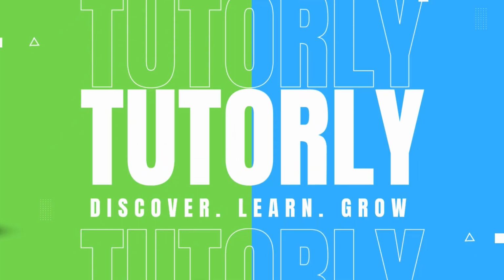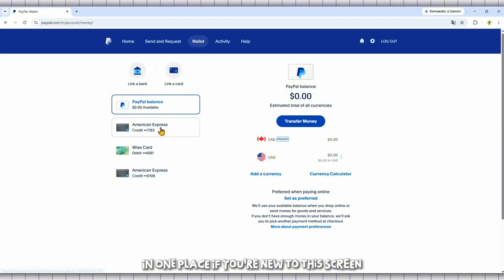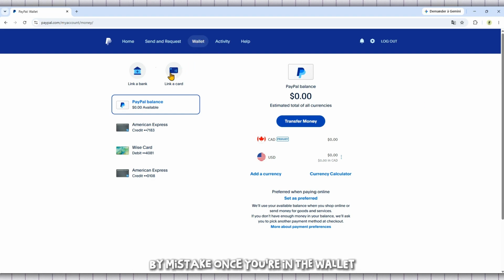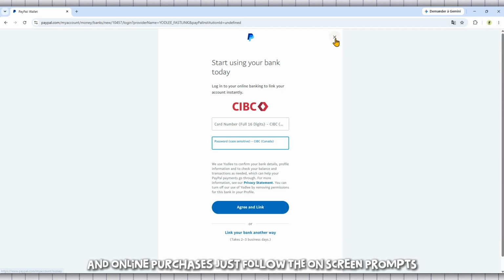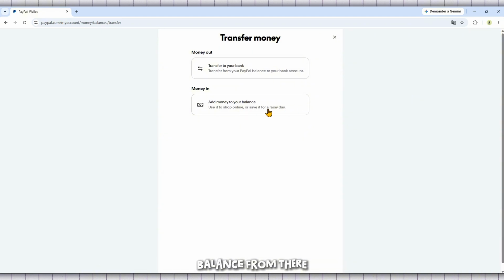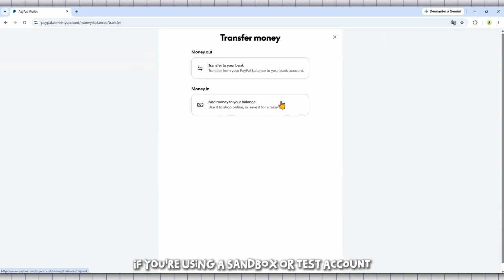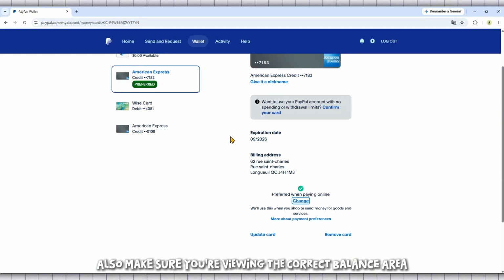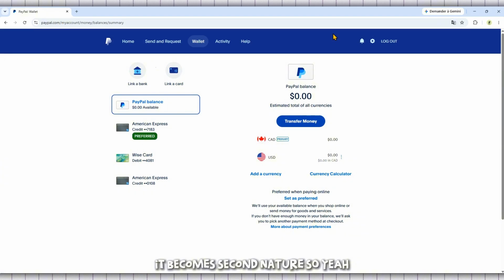How to Fund a PayPal Account (2026 Guide)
Learn how to easily fund your PayPal account with this simple and convenient method. Discover the quickest ways to add money to your PayPal balance, allowing you to make online purchases, send payments, and receive funds effortlessly. This easy-to-follow guide will walk you through the process, providing you with a hassle-free experience. Whether you're looking to shop online, pay bills, or send money to friends and family, funding your PayPal account has never been easier. Follow along and start enjoying the benefits of a fully funded PayPal account today.